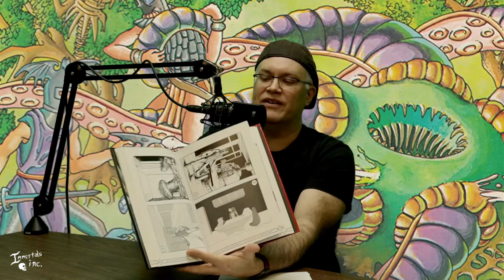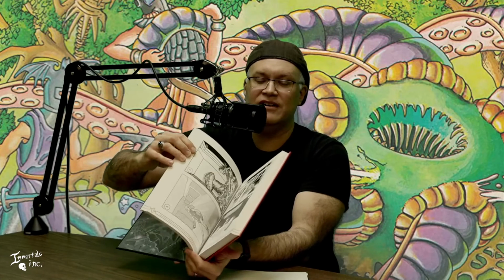This D&D Adventure has Plants that will Hurt you...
John recalls a classic D&D adventure to Mikey with Expedition to the Barrier Peaks. Rookie players may want to refrain from this adventure initially, but it is a classic nevertheless.